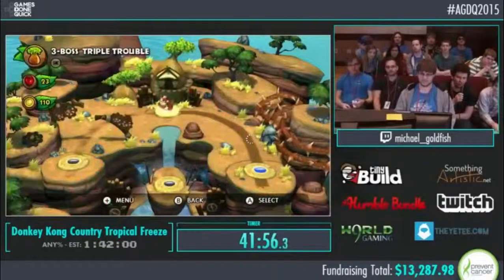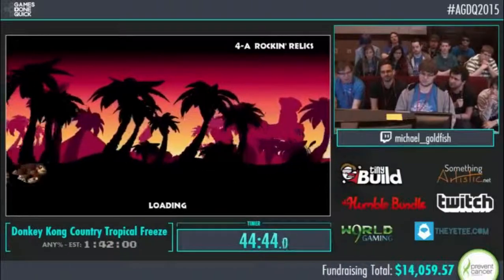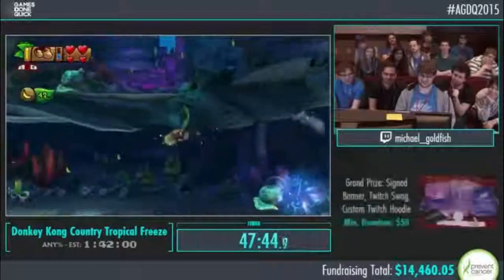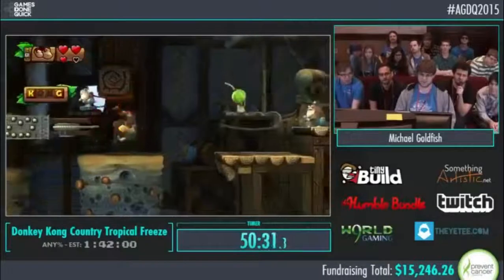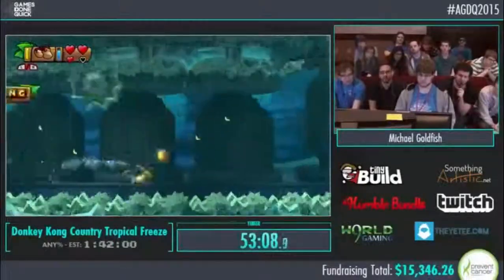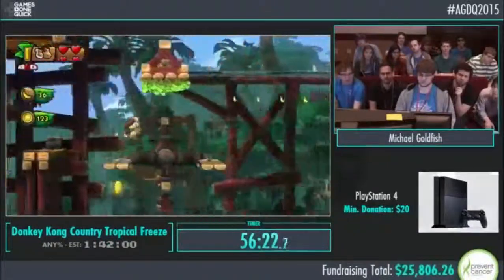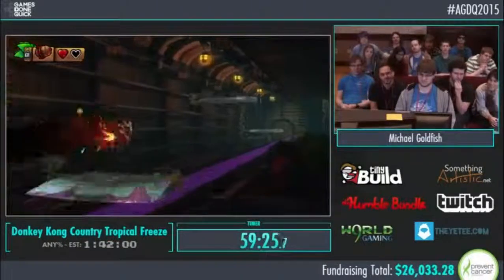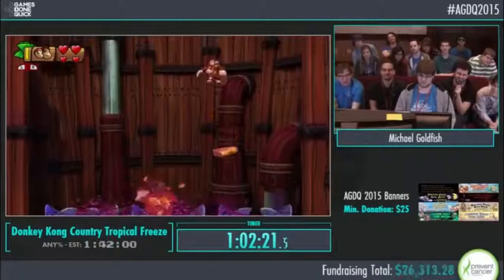Donkey Kong Country Tropical Freeze Benefiting the Prevent Cancer Foundation 2015